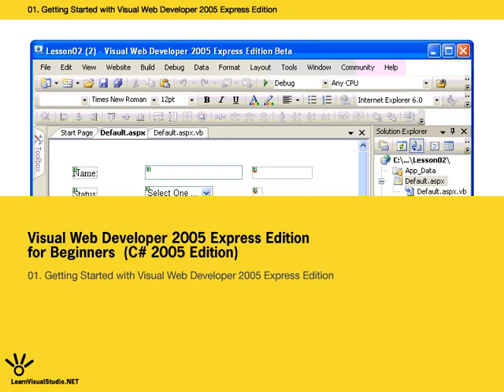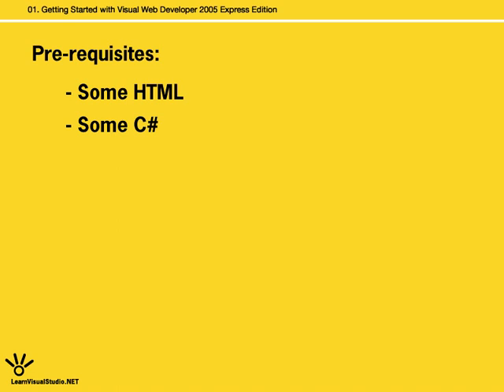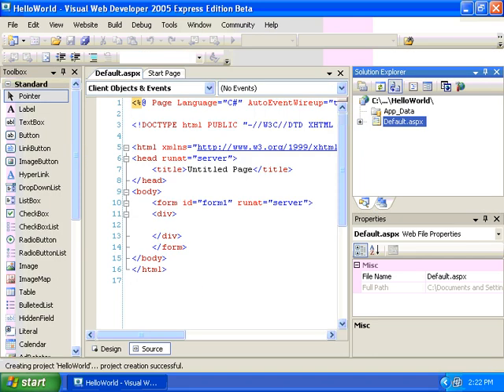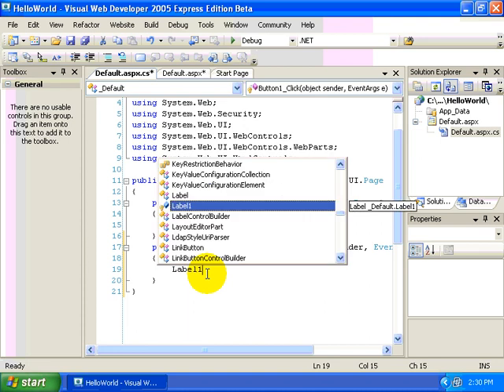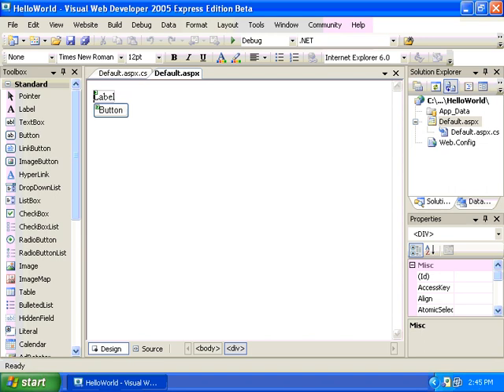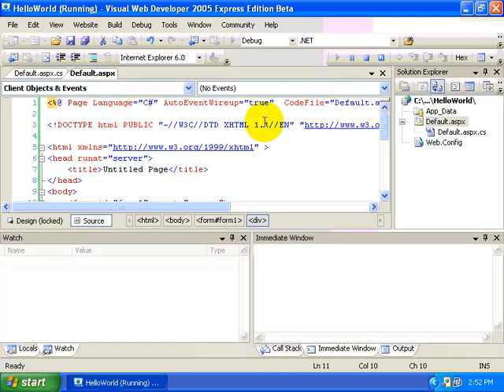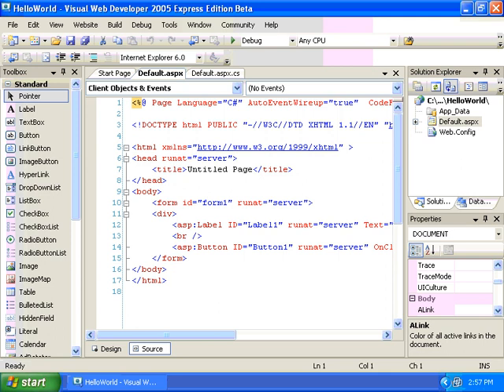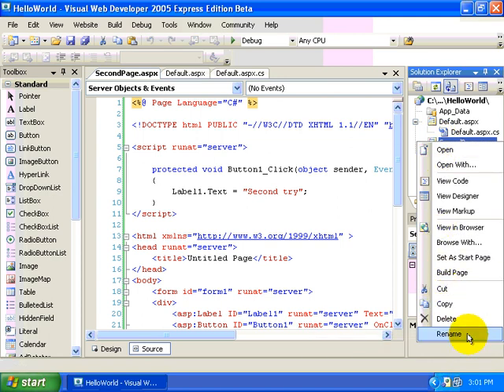01 Getting Started with Visual Web Developer 2005 Express Edition